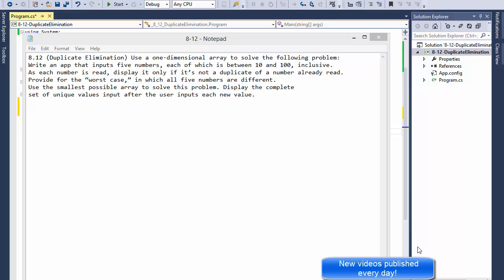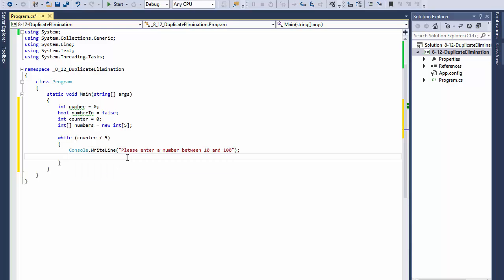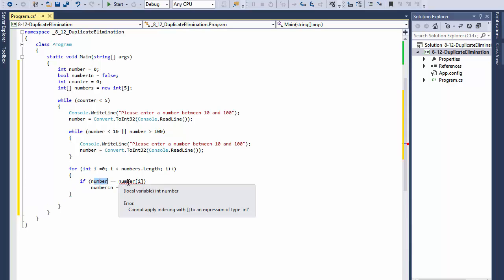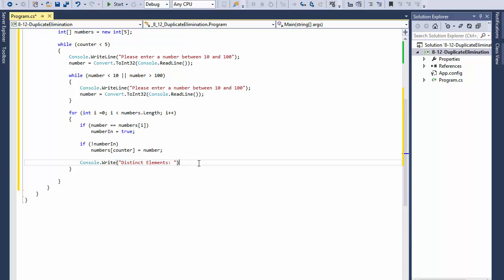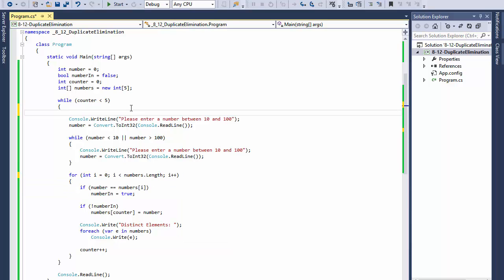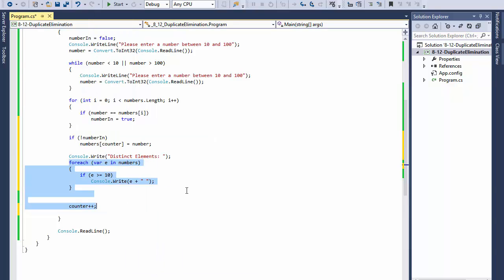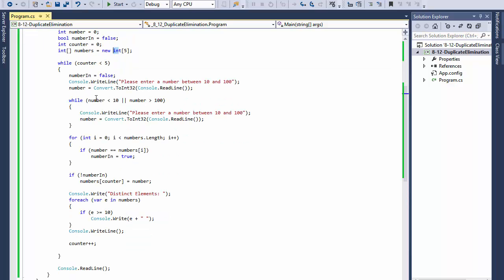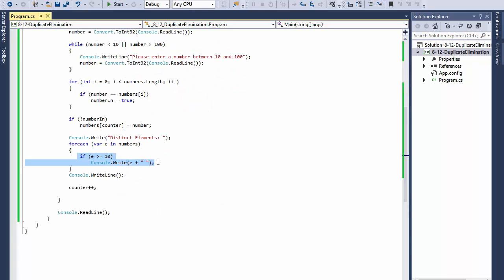8-12 C# Duplicate Elimination Using C# Arrays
Programming Challenge 8.12: Duplicate Elimination

Use a one-dimensional array to solve the following problem:
Write an app that inputs five numbers, each of which is between 10 and 100, inclusive.
As each number is read, display it only if it’s not a duplicate of a number already read.
Provide for the “worst case,” in which all five numbers are different.
Use the smallest possible array to solve this problem. Display the complete
set of unique values input after the user inputs each new value.